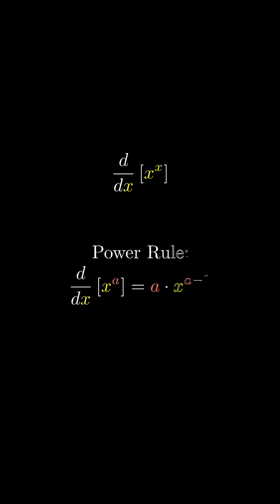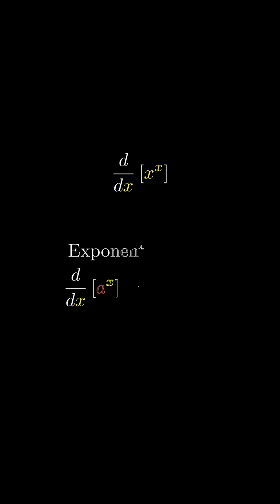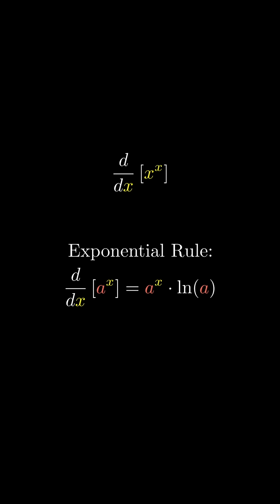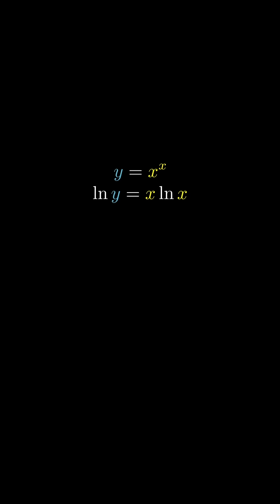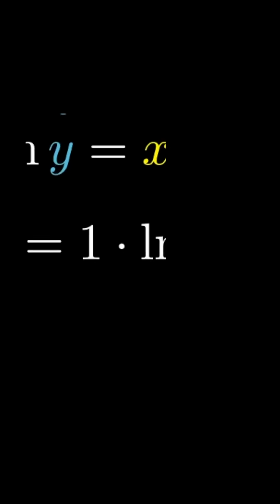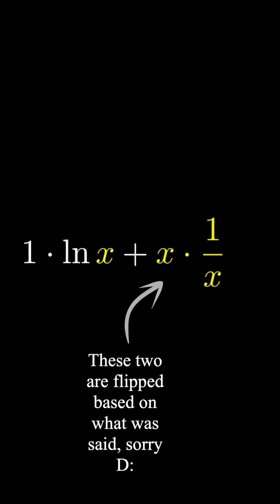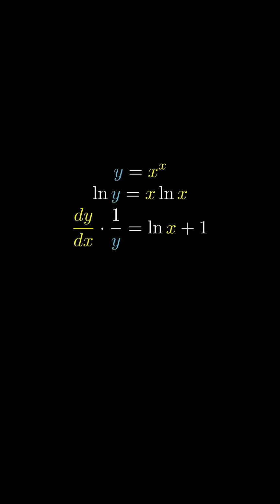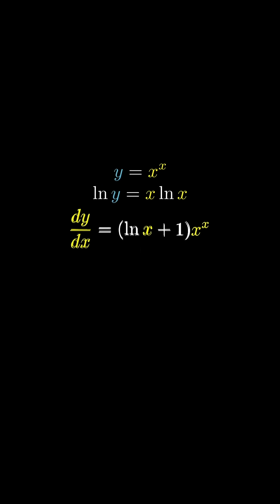This derivative isn't obvious at first...